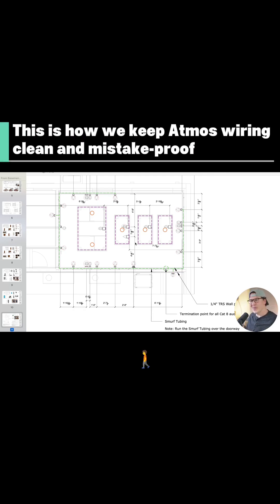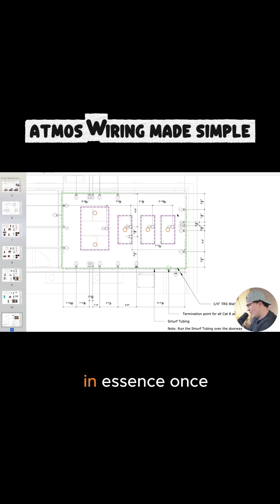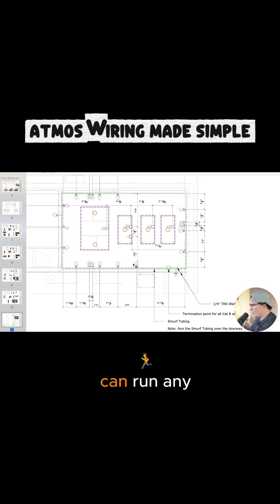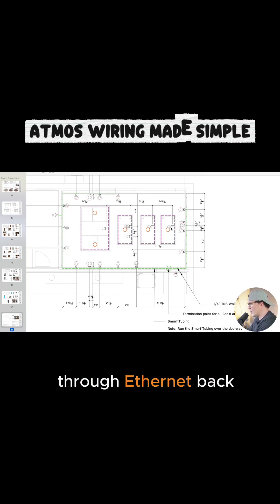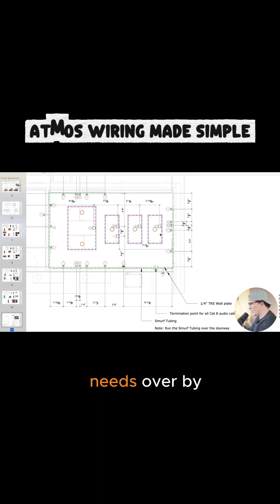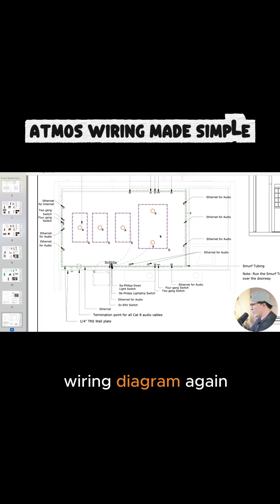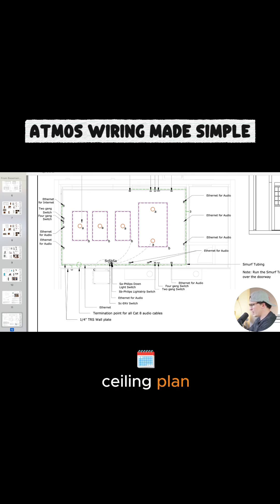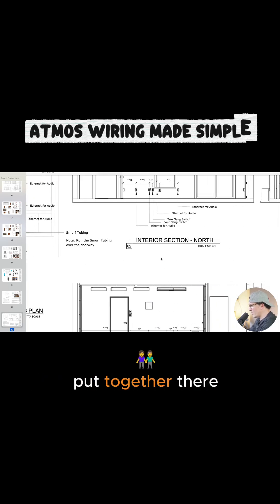Atmos Wiring Made Simple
Atmos isn’t hard.
Bad planning is.

Label everything and your electrician will thank you.